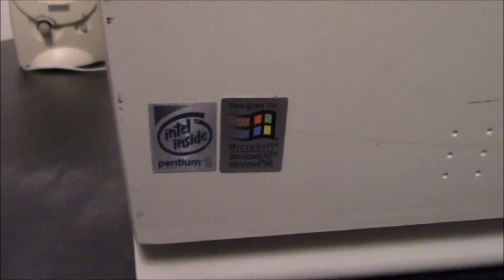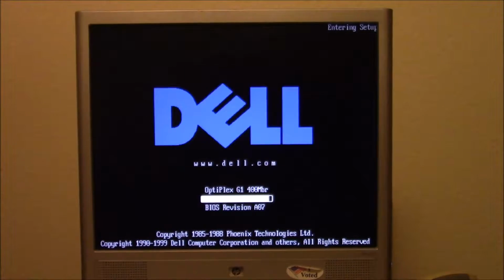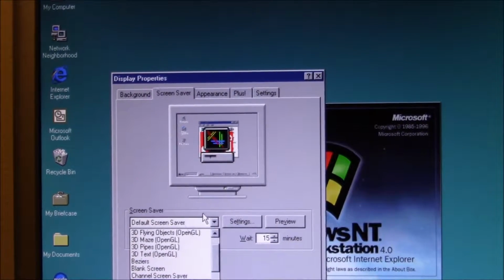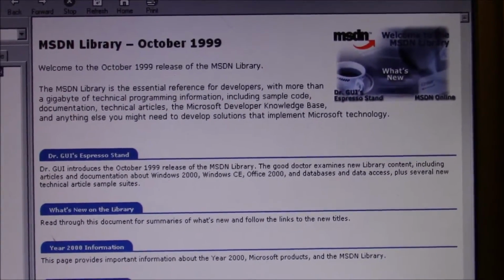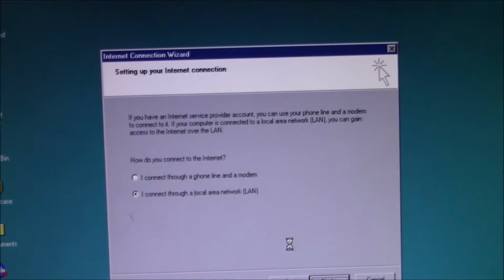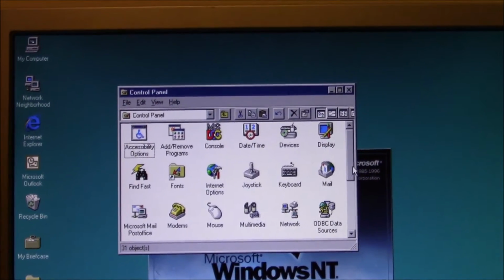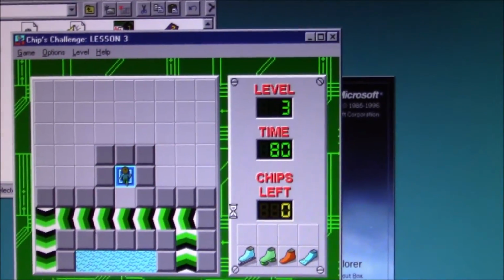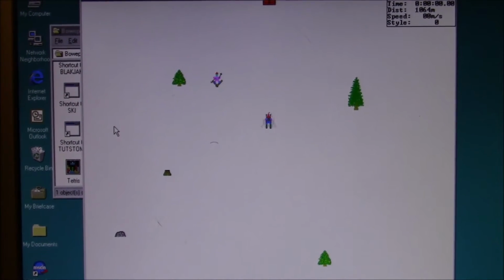Exploring the Dell OptiPlex G1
Today we dive into my Dell OptiPlex G1 built in 1999. I decided to install NT 4.0 on it for some reason and today we're gonna take a look at it.